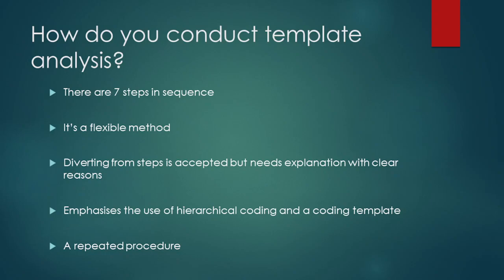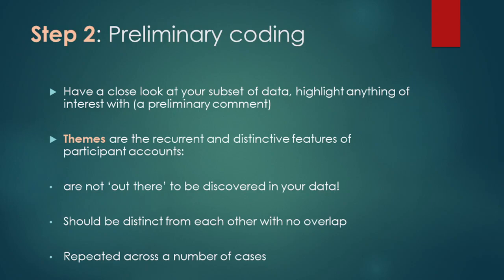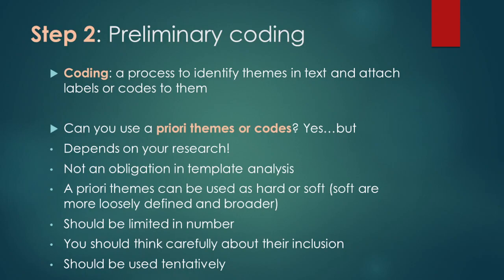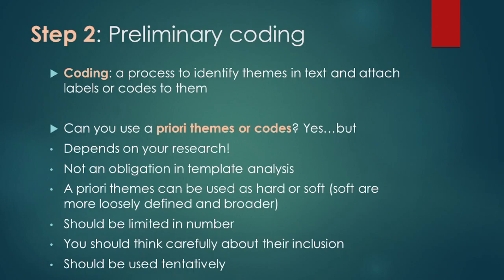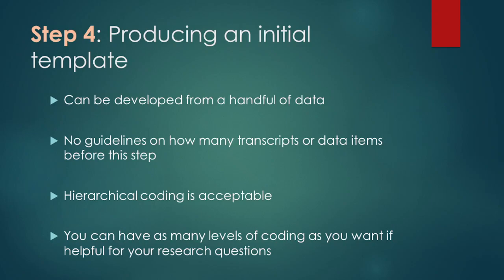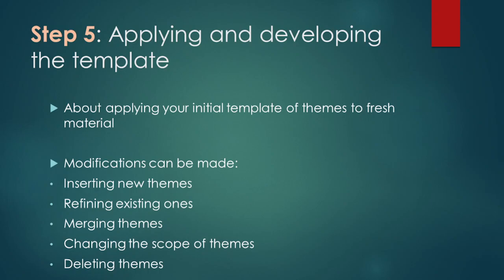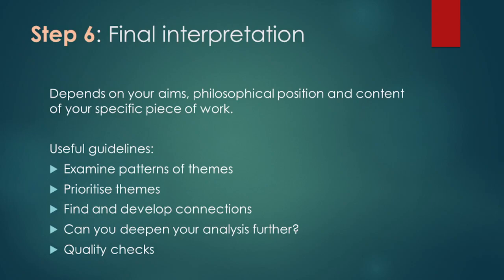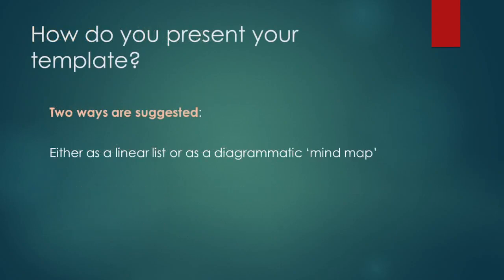Template analysis – process and steps ~ King and Brooks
This videos explains and describes the 7 steps of doing template analysis, a data analysis approach most associated with authors/academics Nigel King and Joanna Brooks.